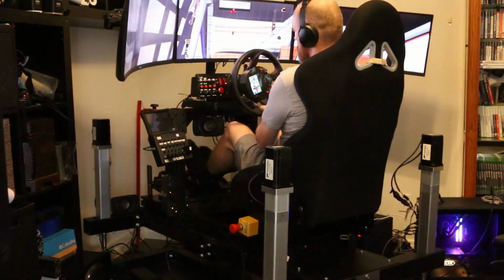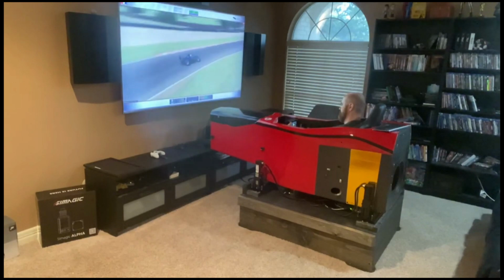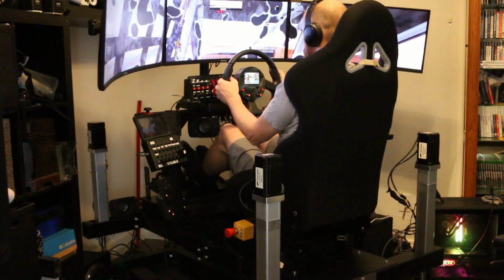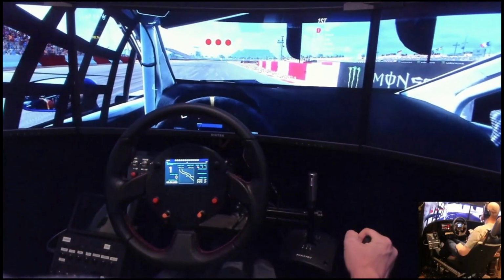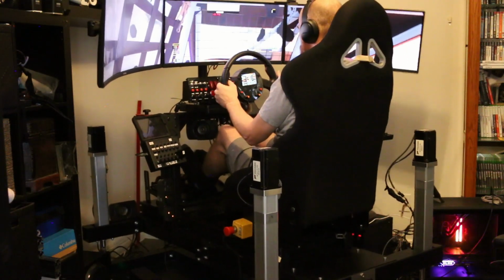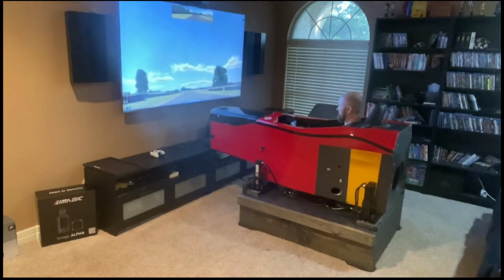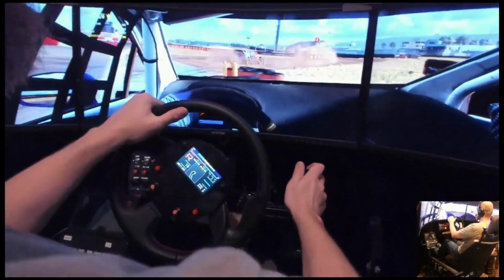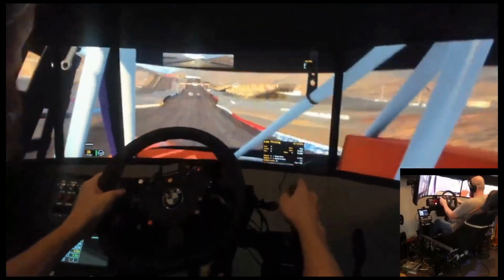Comparing 4 Different Motion SimRacing Platforms. DOF Reality P3, D-Box 4250i, ProSimu P5MP (PRS200)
This video is long, but where else are you going to find such a smexy voice?

warning the rant is long, and I mean looking

Correction!: at 1:15 in the video I incorrectly identified my DOF Reality platform as a P6 but it is in fact, a P3. The P6 is in fact a very different beast, and I have no experience with that one.